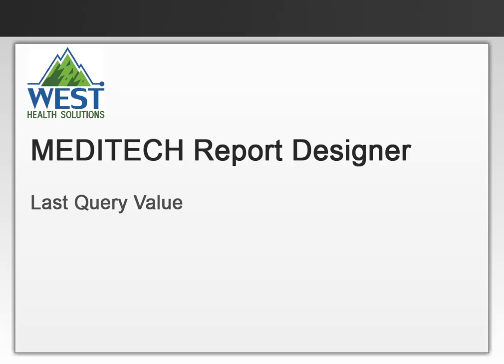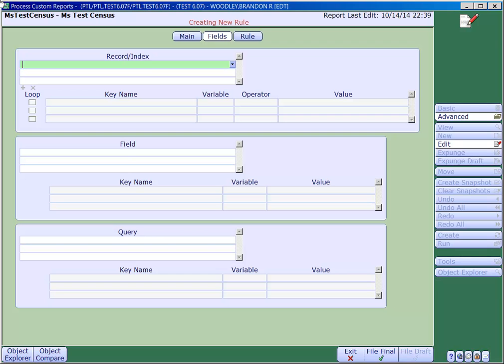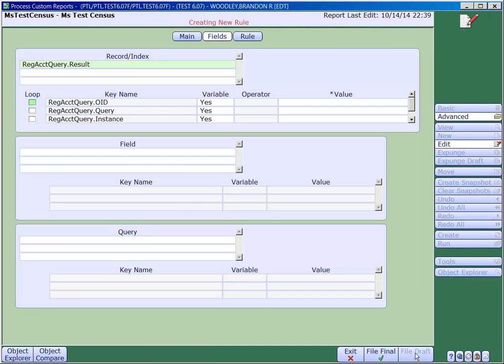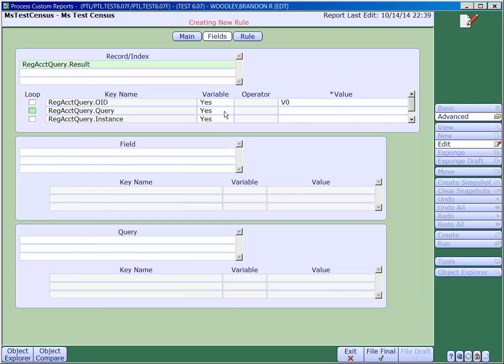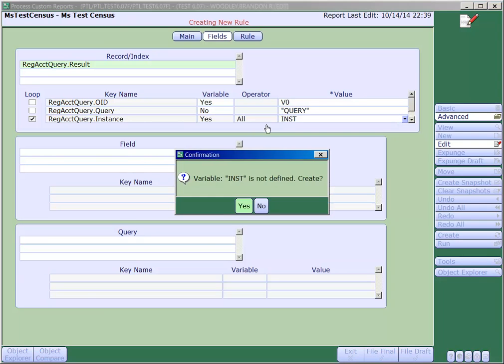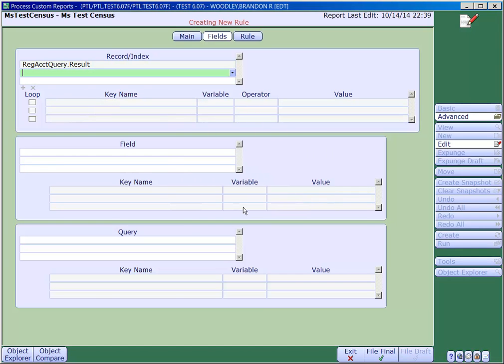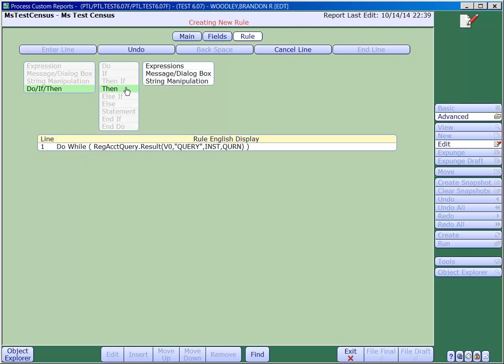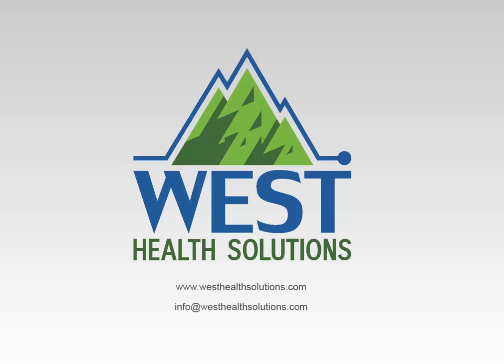MEDITECH Report Designer - Last Query Value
This video shows how to pull in the last query value using a rule in Report Designer.